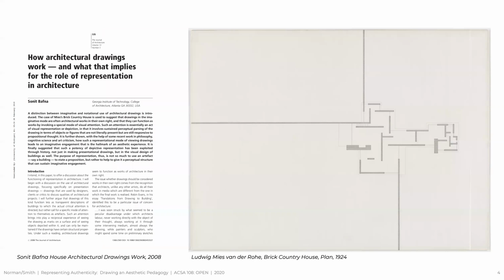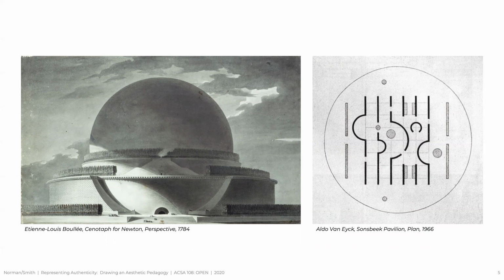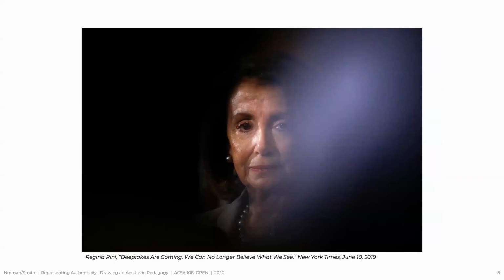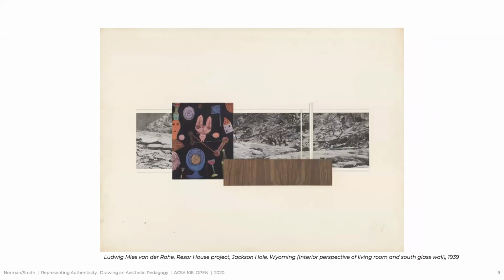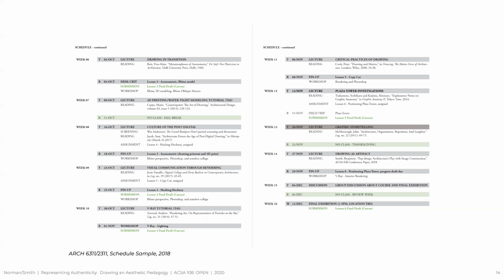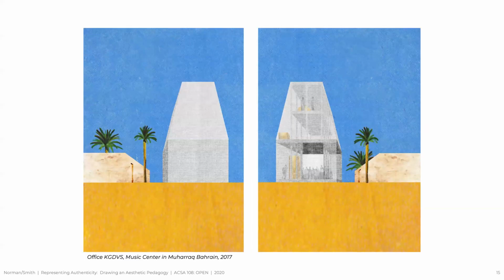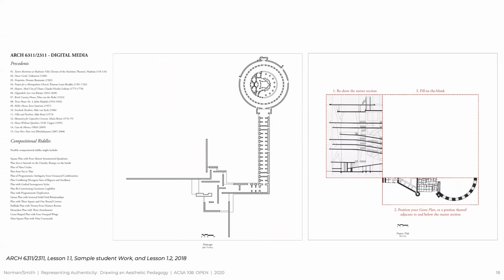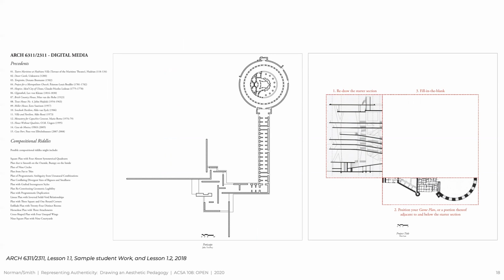Representing Authenticity: Drawing an Aesthetic Pedagogy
Benjamin Smith, Tulane University
Carrie Elizabeth Norman, Tulane University
Session: Teaching the Intangibles